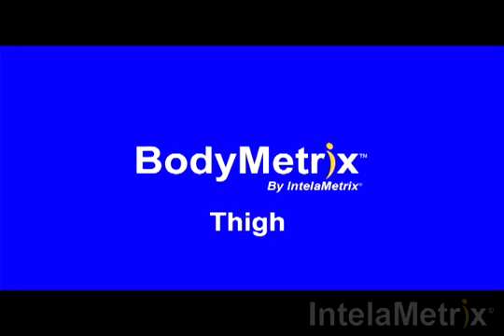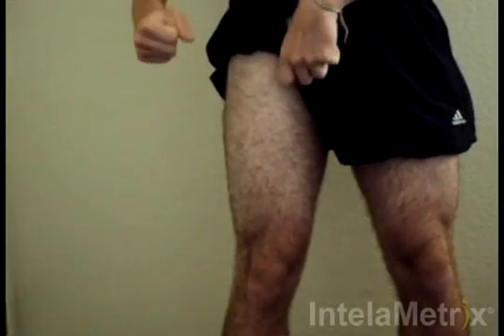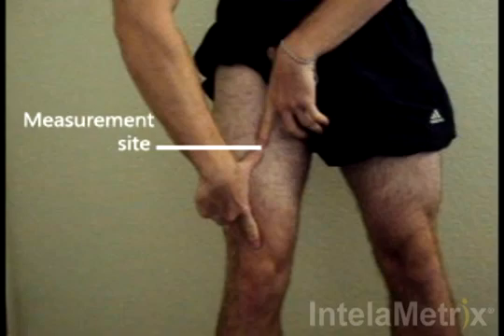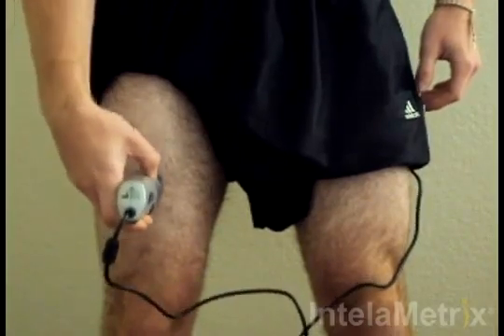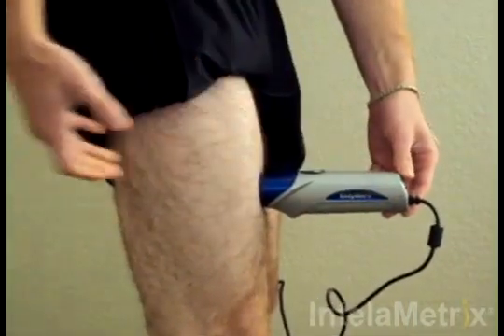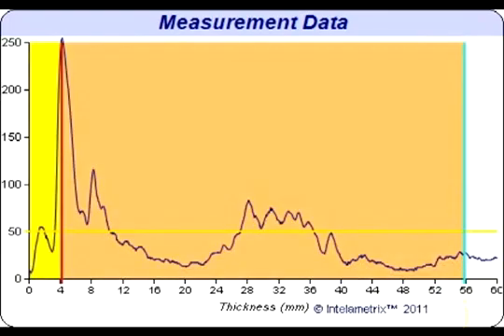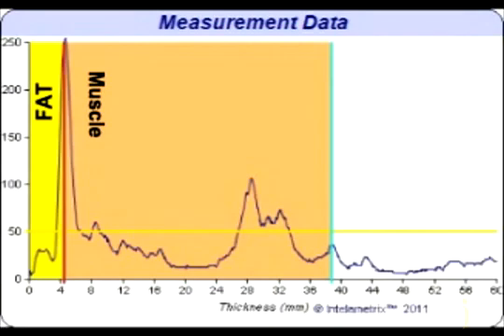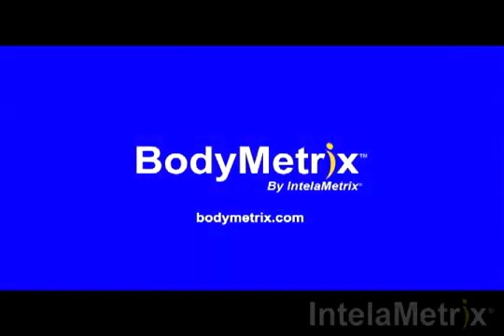BodyMetrix: How to Measure Thigh for Men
The first part of this video demonstrates the proper technique for measuring the thigh with the BodyMetrix ultrasound device. Keep in mind that the thigh is only one measurement point used in certain body composition formulas, and you will need to other measurements for a full assessment.